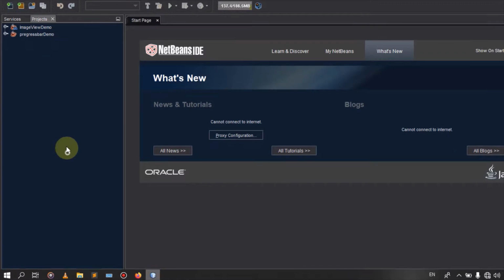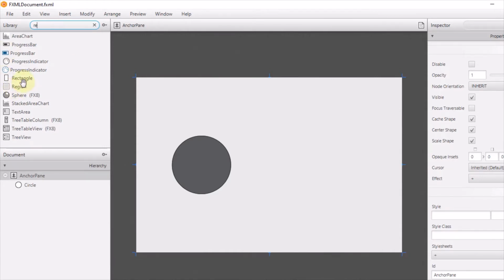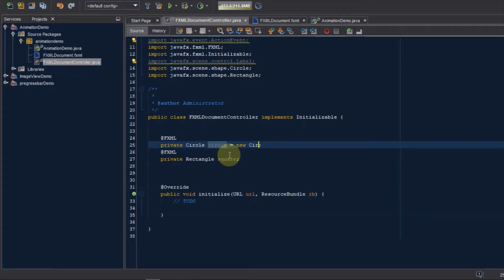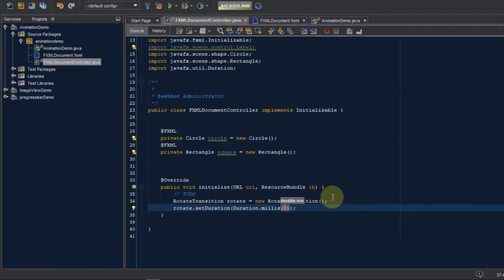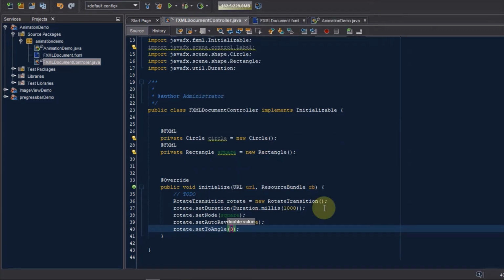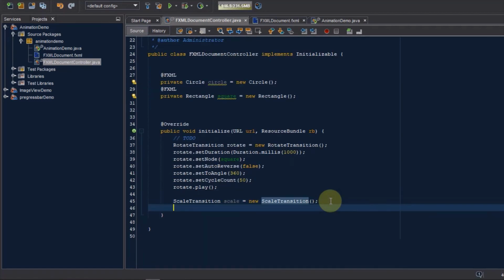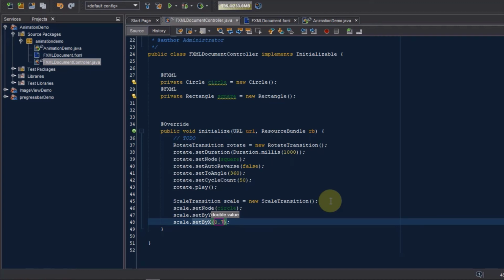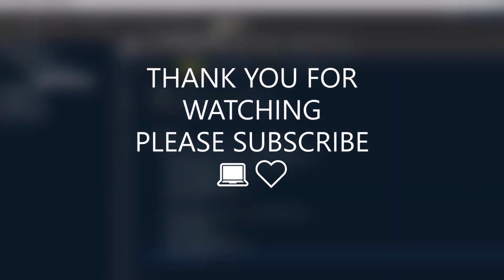tut15 : JAVAFX ANIMATION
Javafx animations, video is created to help viewers understand how to animate in javafx.